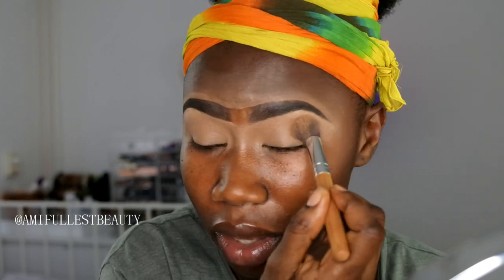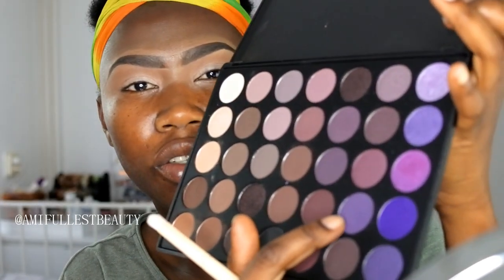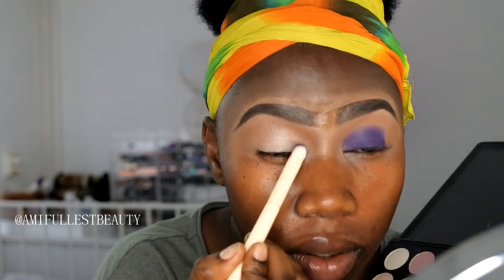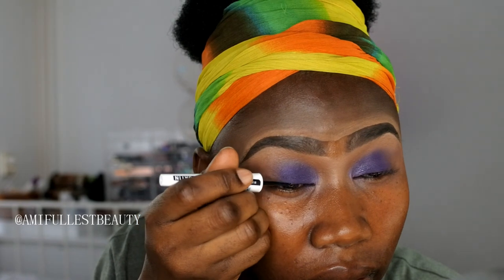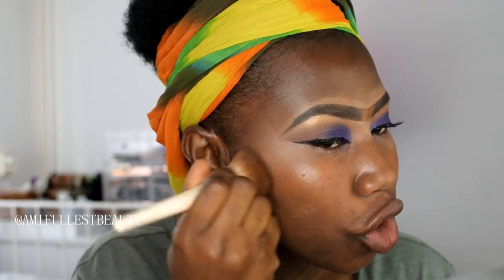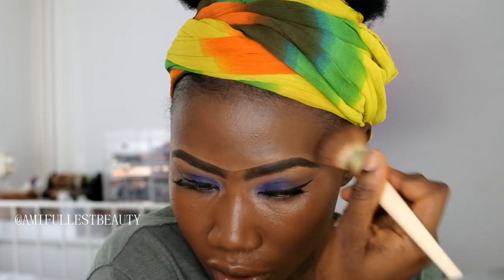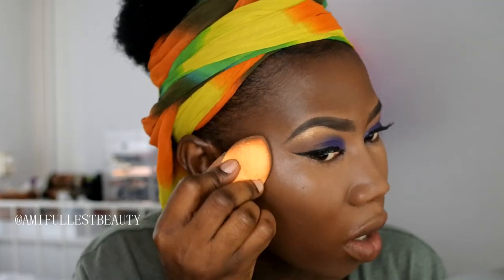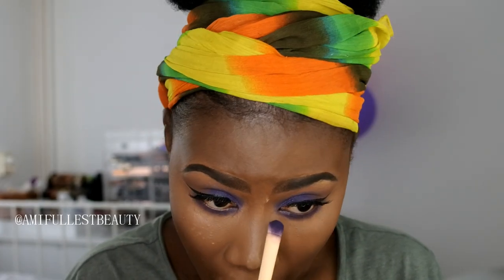Step by Step Beginner Makeup Tutorial Makeup for Black Women | donkere huid |AMIFULLEST BEAUTY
Feel free to join for any question or fast updates for new videos

About Me

I am Ami, 27 years old and live with my family in NEDERLAND \ Gelderland My YouTube channel I started, because I wanted to share more knowledge about make-up for the dark skin, This has grown to my interest for different types of care of frizzy hair and frizzy hairstyles and VLOG about my personal life, New Video Every Monday and Thursday, you can take a look at my personal life. Do you like the videos I make and do not want to miss anything? It's free And especially to turn on the bell so that you receive all notifications of new videos!